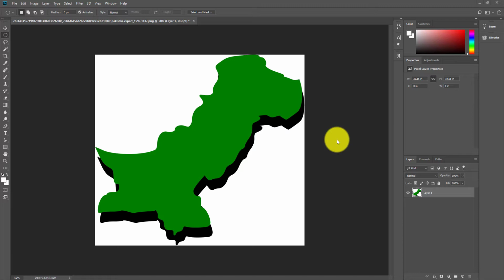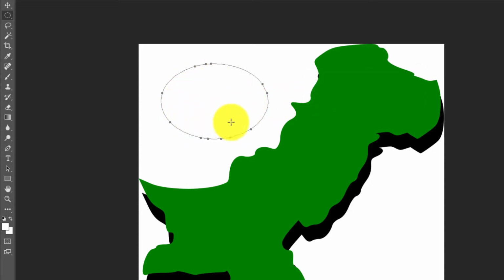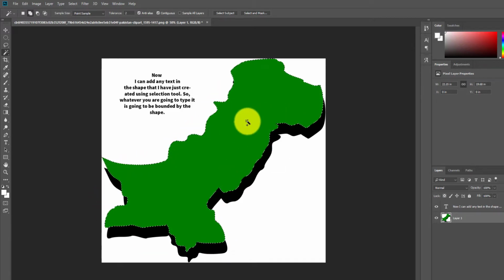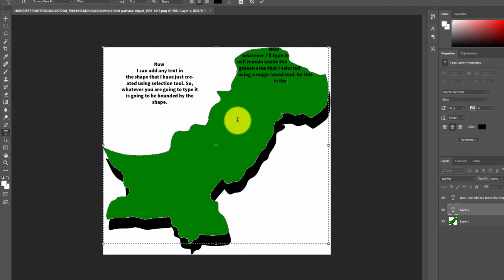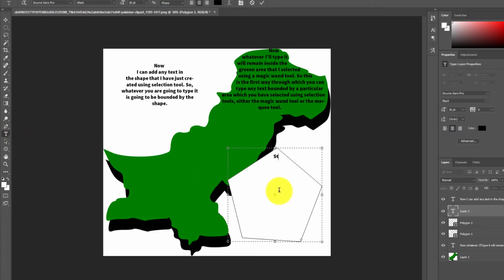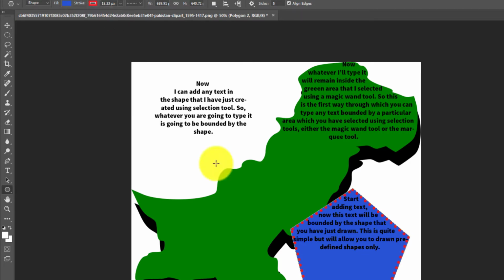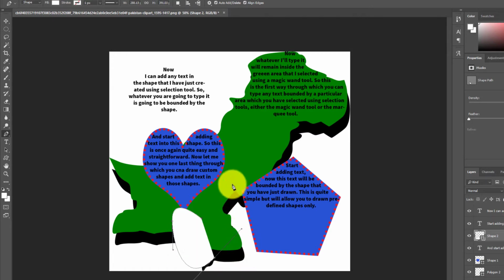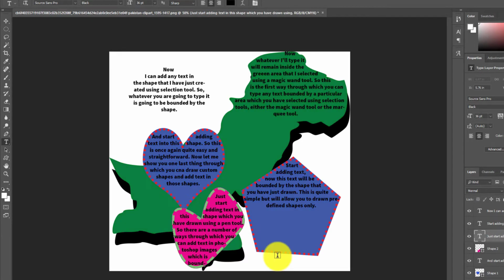Bound text in a shape | Photoshop CC Tutorial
The tutorial explains several methods to add text bounded by a shape using Adobe Photoshop CC 2018. Methods using Marquee tools and Shape tools are explained with examples.